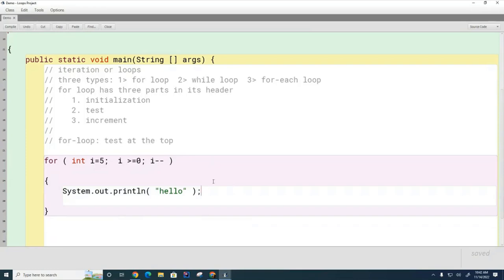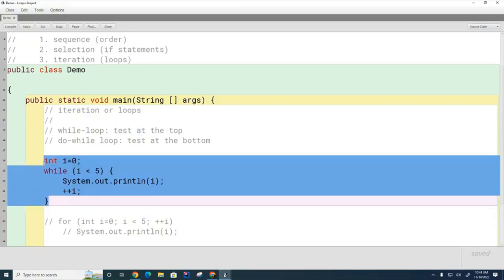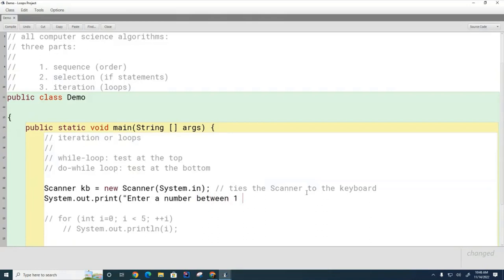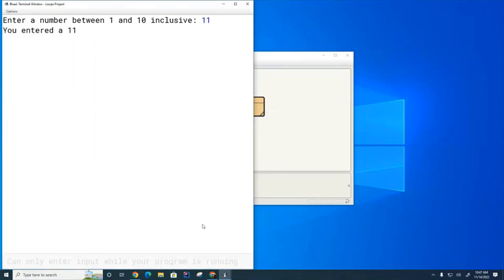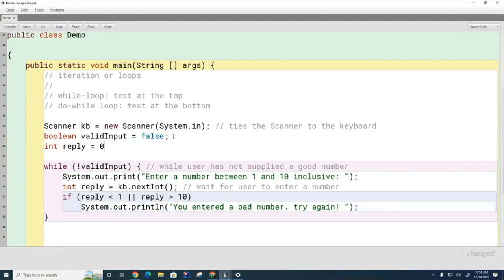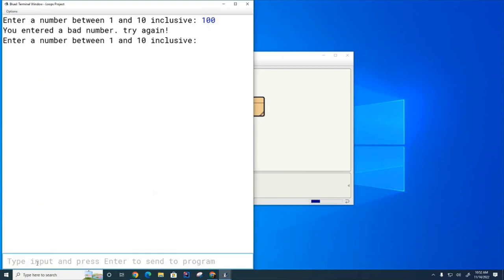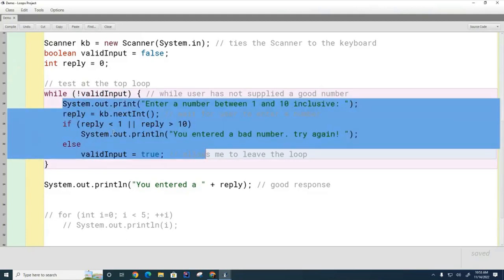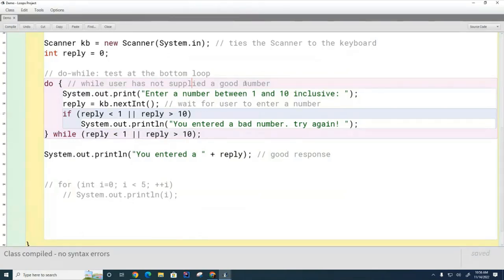CSA 036: Introduction to While Loops and Do-While Loops